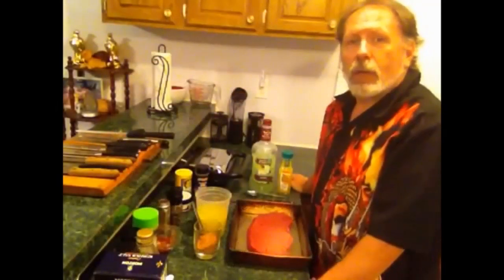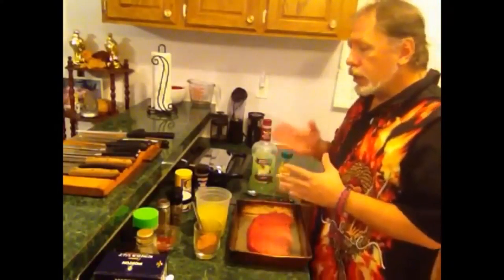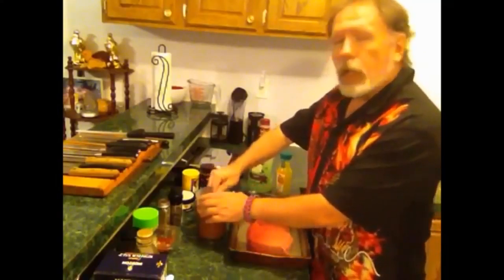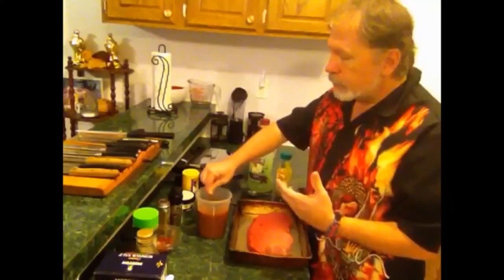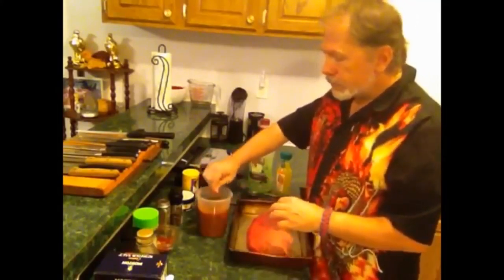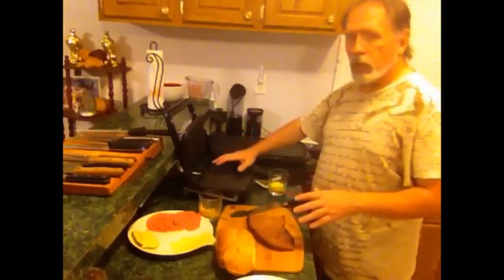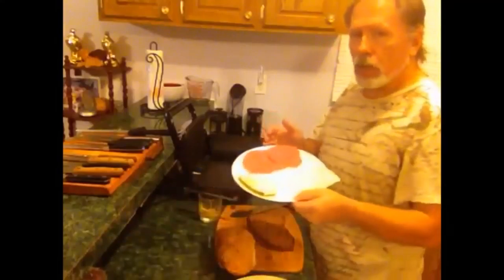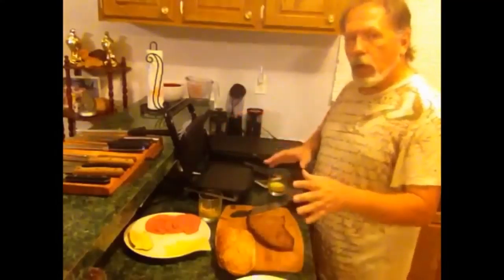S1E2 KOSHER CUBAN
Dael shows us how to make a great Cuban Sandwich, KOSHER STYLE and you'll see why they are in such high demand from him.